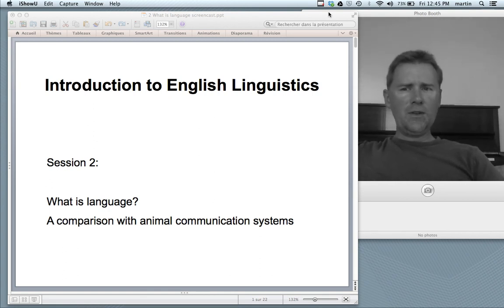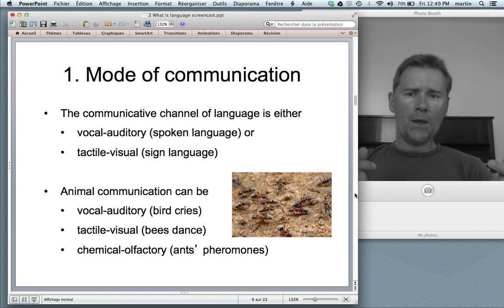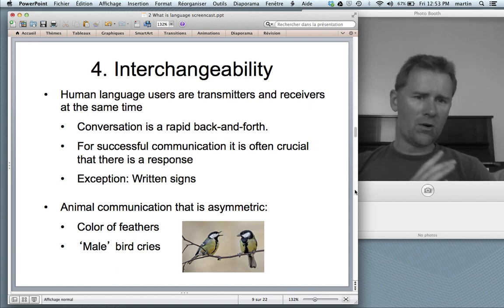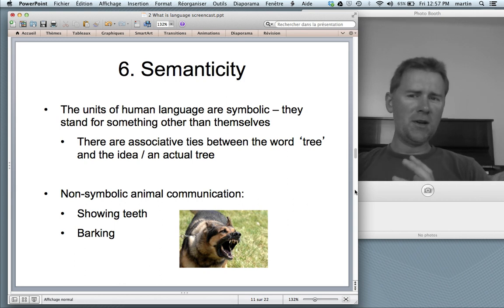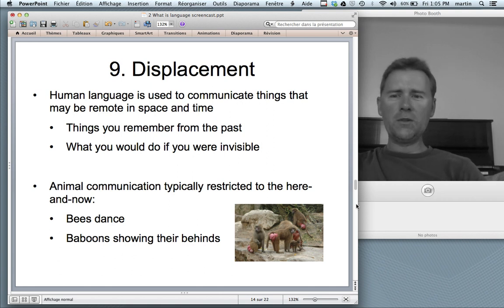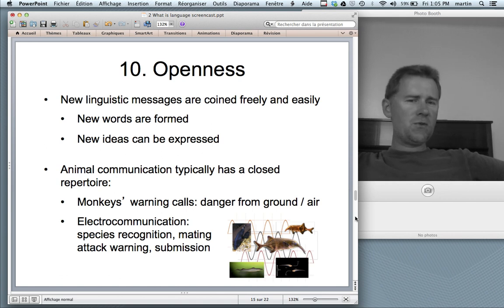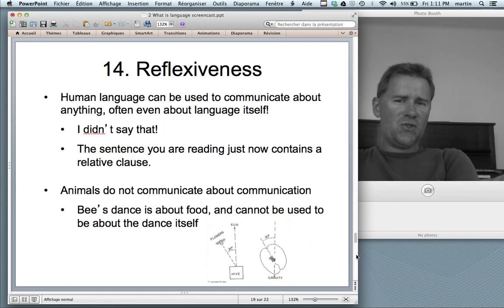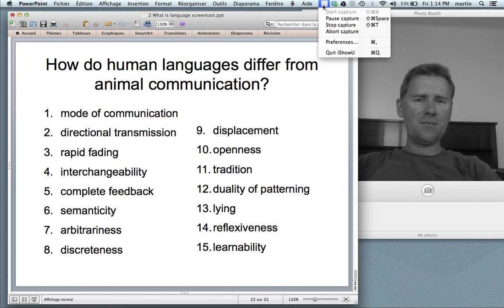Human language and animal communication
This video lecture is a part of the course 'An Introduction to English Linguistics' at the University of Neuchâtel. This is session 2, in which I contrast human language with animal communication systems. I talk about several design features that make human language unique.